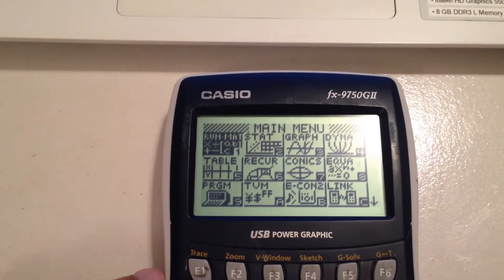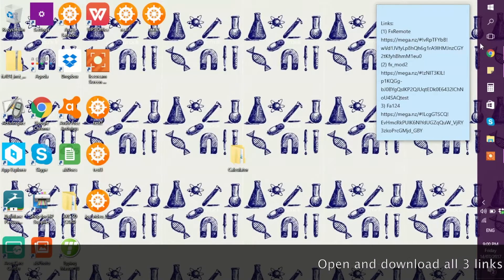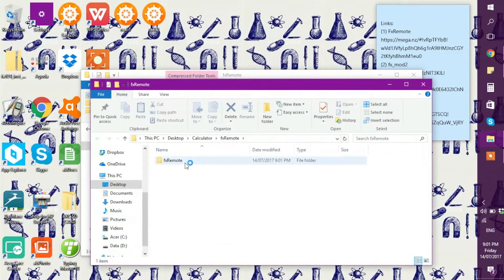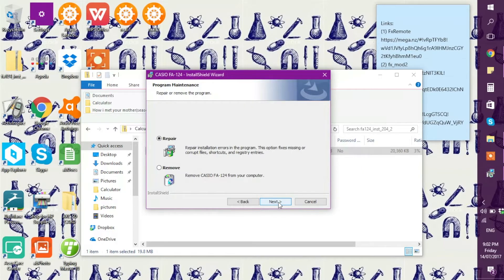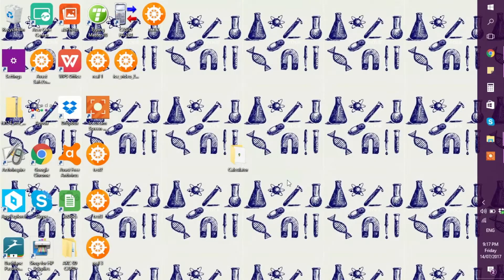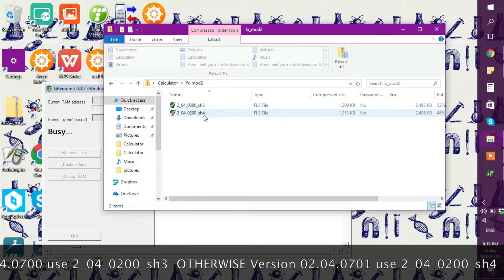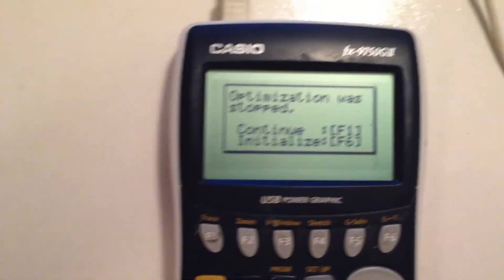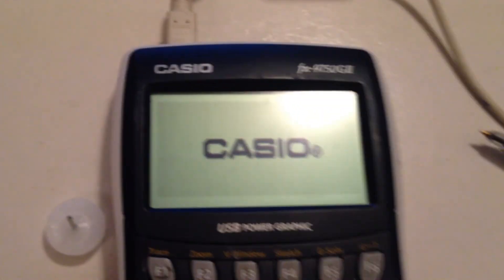How to Upgrade Casio fx-9750GII (version 02.04.0701) to Natural Display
NOTE: AS OF 22ND AUGUST 2023, THE LINKS IN THIS DESCRIPTION DO NOT WORK...SORRY

How to Upgrade a Casio fx-9750GII (version 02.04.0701 or 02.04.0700) to Natural Display

Also, please excuse my robotic & muffled voice especially during screen sharing as the laptop was making too much noise and hence interfering with the mic.

Requires Windows 7 or greater, and a ‘mini’ USB cable (I used a friends PS3 controller charging cable)

P.S. I forgot to mention this at 2:36...Please don't forget to RUN AND INSTALL FA-124 before proceeding:)